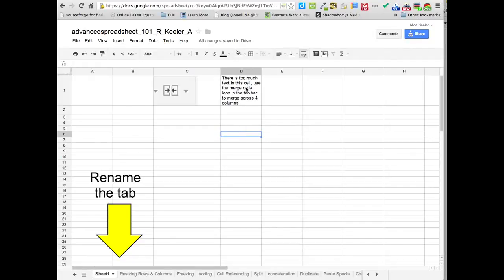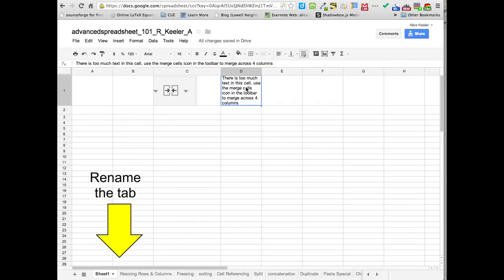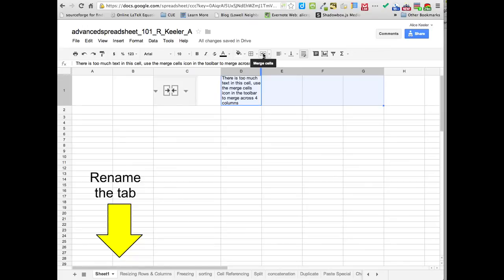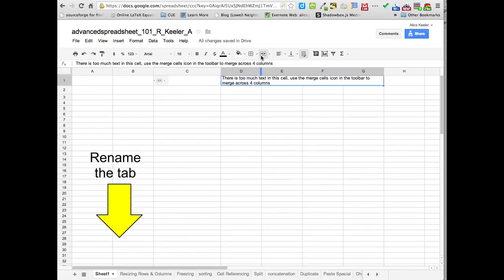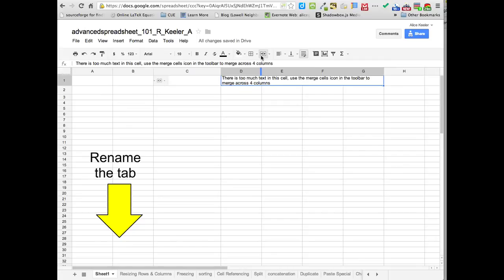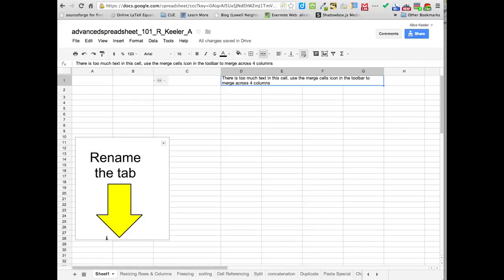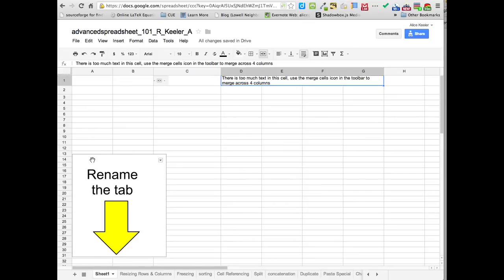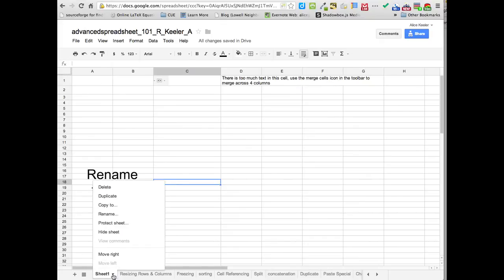CI101 Spreadsheet part 2